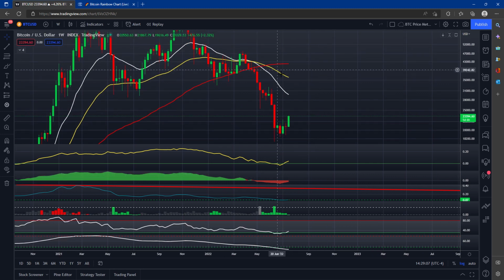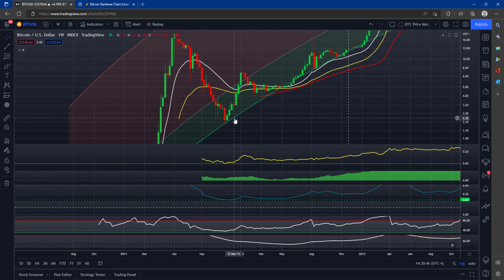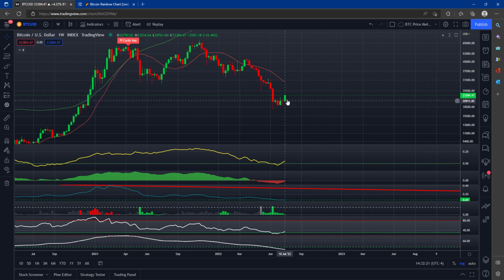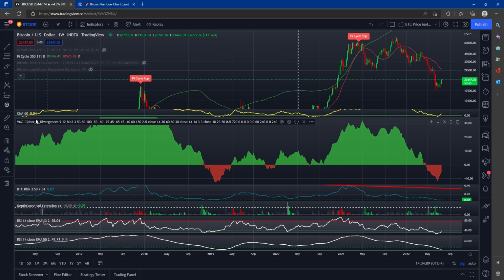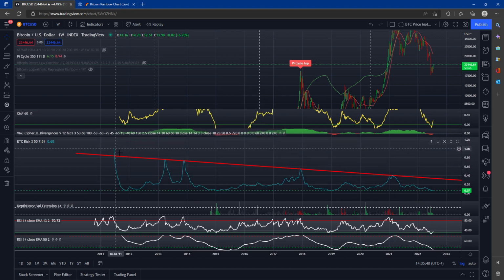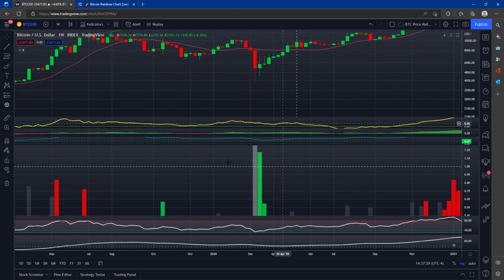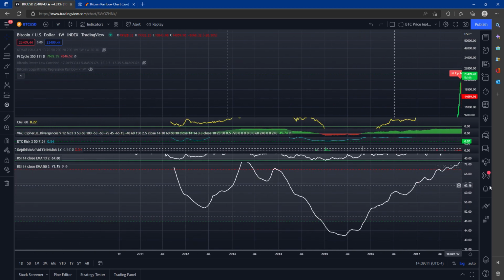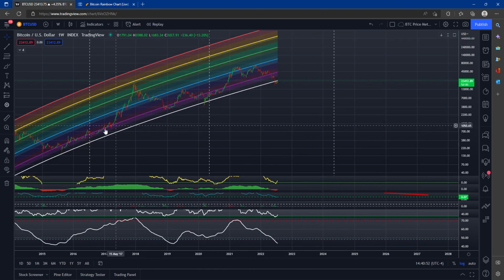Bitcoin: Finding the Cycle Bottom Using Price-Based Indicators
Today we look at 10 different price-based metrics to help determine if the bitcoin bottom for this cycle is in.